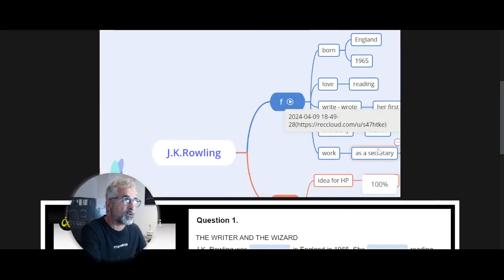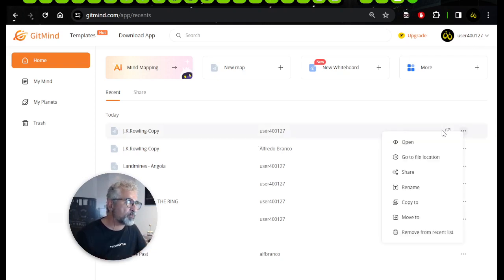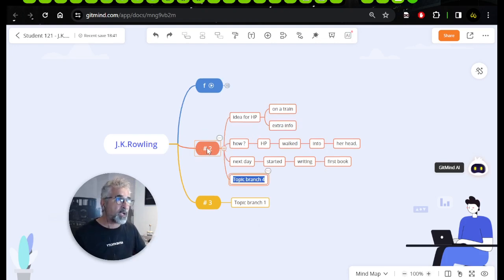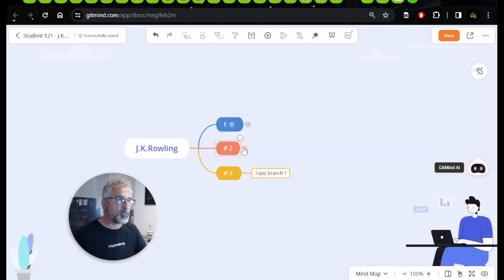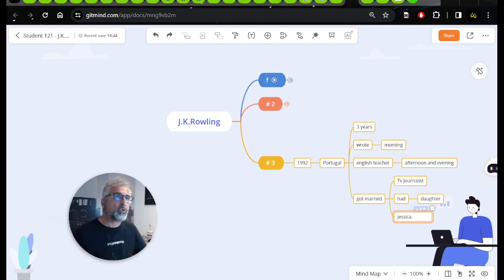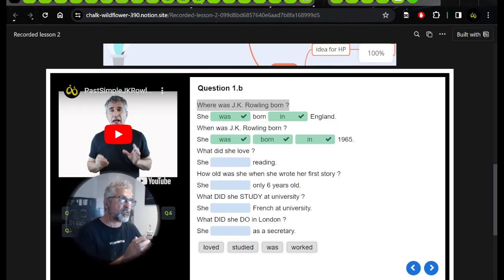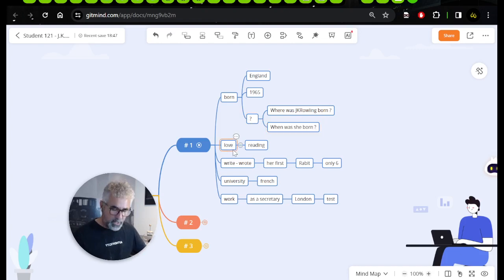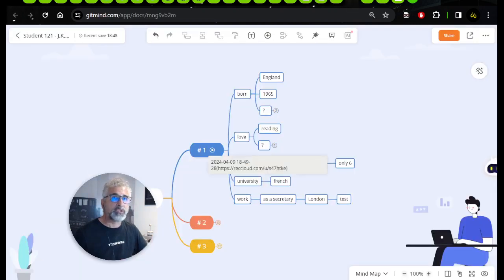Lipy - Lesson 2